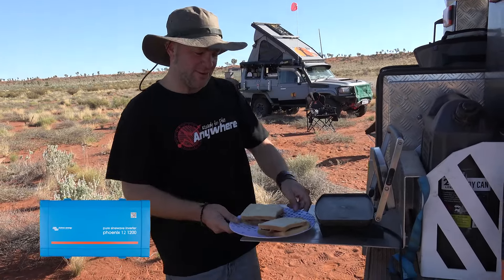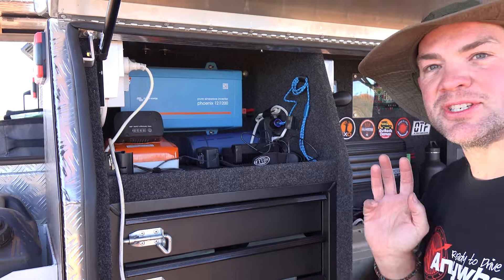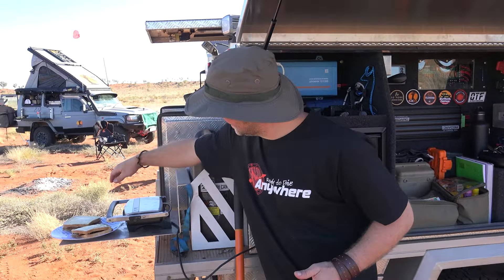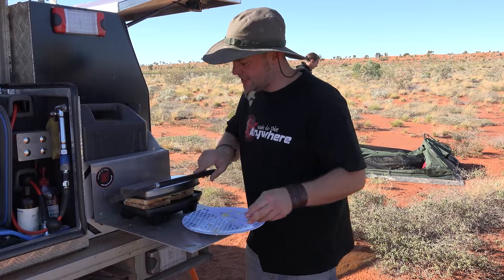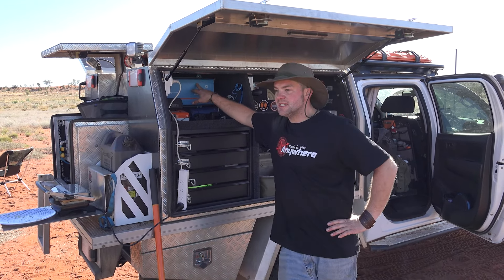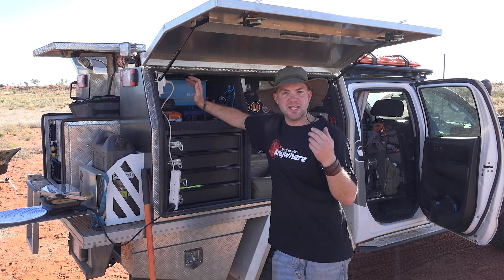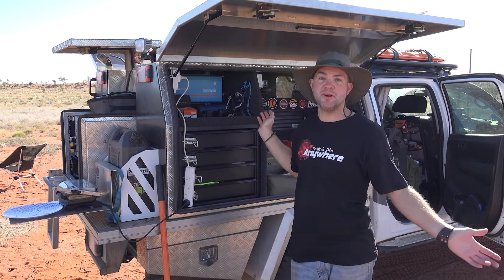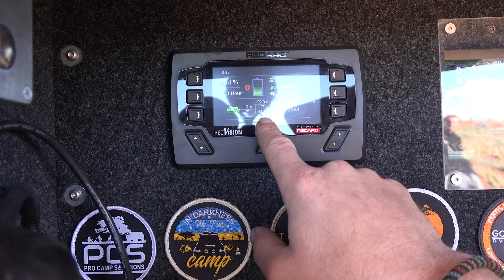Victron Phoenix Inverter 12V | 1200W | Product Information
Product review straight from the Canning Stock Route,
Heiner goes through why he likes the Victron 12V 1200W Inverter.